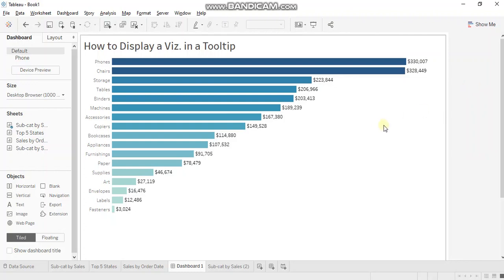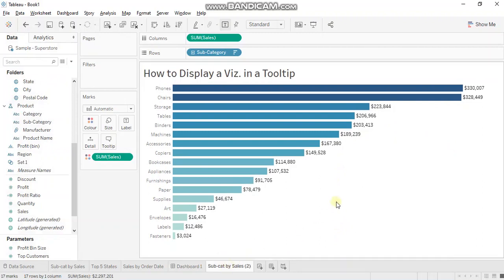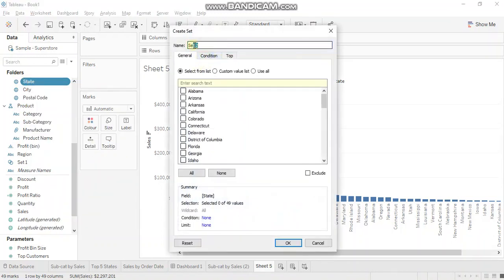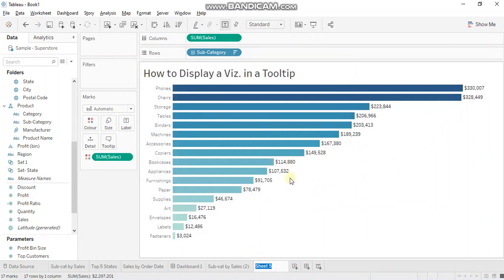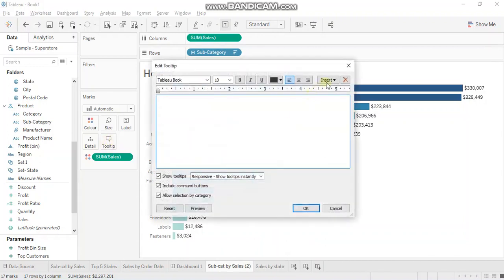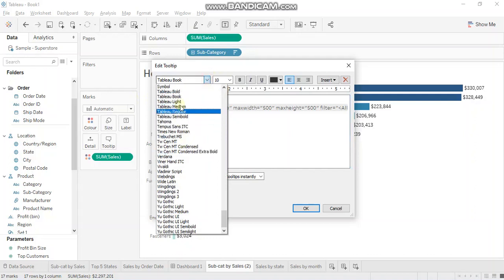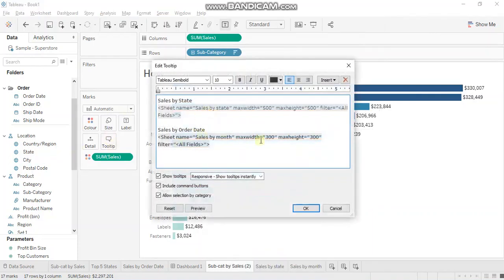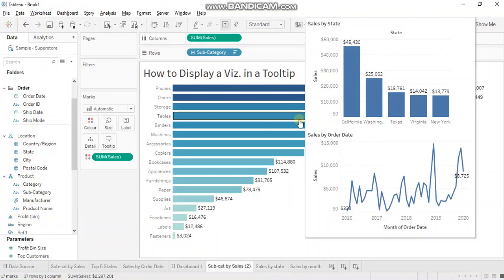How to add a Viz. in Tooltip? | Tooltip Tips & Tricks | Tableau Interview Question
Tooltips can prove powerful and enrich the user experience if used right. The video explains the basics and advanced use of tooltips. It also incorporates some useful tips and tricks.

Display a visualization in tooltip to manage the dashboard space and maximize user experience.